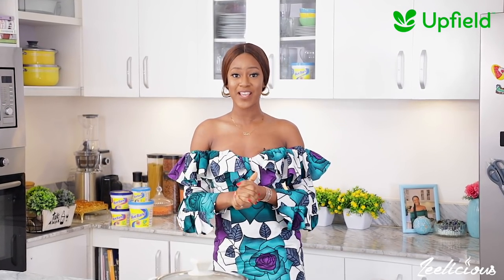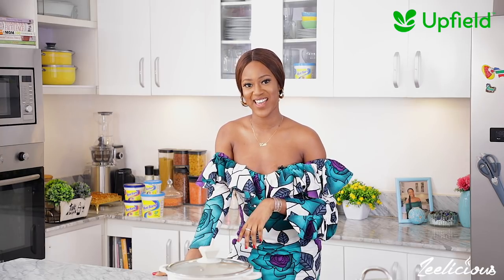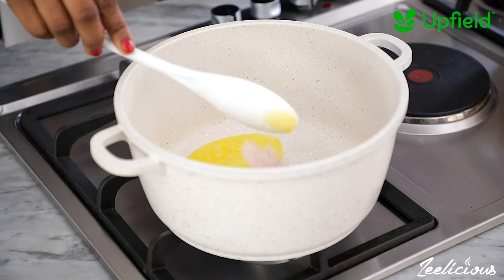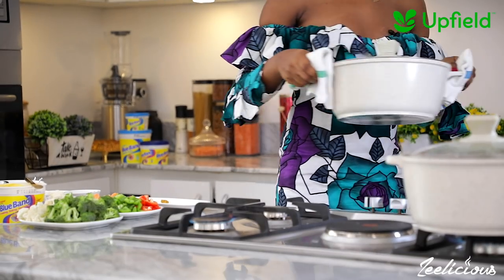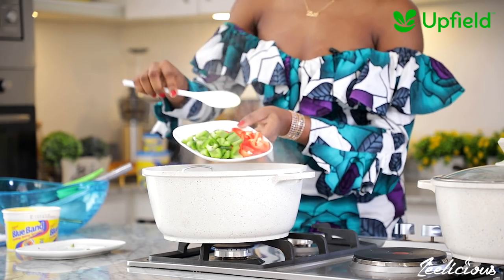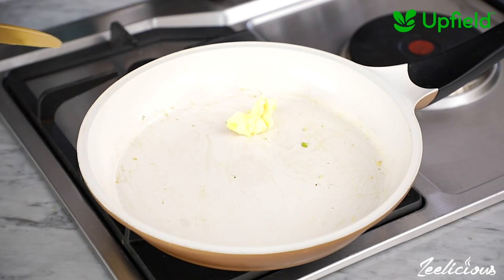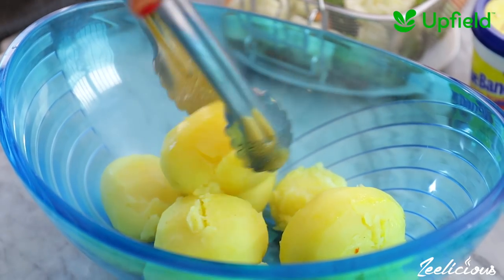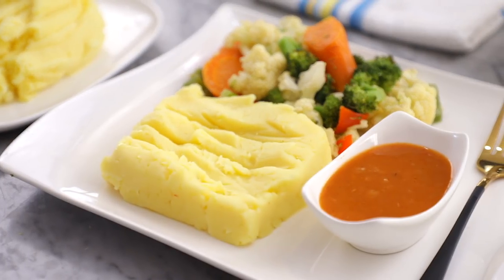COOK MY FAVORITE PLANT BASED LUNCH WITH ME- POTATOES, VEGGIES & SAUCE WITH A TWIST- ZEELICIOUS FOODS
It's plant power day today guys and my friends at Upfield Africa have asked me to share a Plant Based recipe with you all!.

I am sharing one of my all time favorite plant based recipes in this video... my mashed potatoes, steamed veggies and a yummy sauce to go with it!

I hope you enjoy watching and recreating this recipe as much as I enjoyed showing you how it is made!

You can find the full ingredient list to the plant based recipe below.

Full Recipe Details ► See full recipe below

SOME OF THE GADGETS WE USE AT ZEELICIOUS KITCHEN
POTS & PANS
- RED CAST IRON POT
- TOWER POT (MARBLE AND ROSE GOLD)
- TOWER SAUCE PAN SET (BLACK)
- TOWER CASSEROLE POT (WHITE & ROSE GOLD)
- TOWER FRYING PAN SET (WHITE & ROSE GOLD)
- TOWER SAUTÉ PAN (WHITE & ROSE GOLD)
- TOWER SAUTE PAN (BLACK)
- TOWER 2-PIECE FRYING PAN SET (MARBLE & ROSE GOLD)
- TOWER INDUCTION POT & PAN SETS (BLACK & ROSE GOLD)
- RED STOCK POT

KITCHEN APPLIANCE
- Cososri Air Fryer
- Kitchen Aid Hand Blender
- Instant Pot 7 in 1 Function

STORAGE/SPICE JARS
- Mastertop mason jars
- Spice jars with bamboo airtight lids
- Glass Mason Jars with Spice Label
- Spice Jars
- MASON JARS
- Glass milk bottles ( Set of Six)
- Kitchen Storage Jars with Air-Tight Bamboo Lids
- Glass Canister Storage Set
- Air-tight Food Storage Containers
- Measuring Spoon

KNIFE/CHOPPING BOARD
- Knife Sharpener
- Large wood chopping boards
- TOWER KITCHEN KNIFE SET

DISHWARE/CUTLERY
- Wooden Serving/Charger Plates
- Porcelain Soup/Salad Pasta Bowls
- Lightweight colorful plates
- Wooden Cutlery
- Gold plated cutlery set

COOKING WARES
- SPRIAL STRAINER
- SLOTTED SPOON SET
- Kitchen Shears (Scissors)
- Home Kitchen Towels

Love,
Winnie❤️

- 1 tablespoon Blueband original
- 4-5 large Irish potatoes
- 1 small onion bulb (finely minced)
- 1/2 teaspoon finely minced garlic
- 1/2 teaspoon finely minced fresh pepper
- 1/4 teaspoon curry powder
- 1 seasoning cube
- Salt to taste
- 2 cups water

For the Steamed Vegetables
- 1 tablespoon Blueband Original
- Broccoli florets
- Cauliflower Florets
- 2 large carrots
- 1 red bell pepper
- 1 green bell pepper
- 1/2 teaspoon garlic paste

- 1 tablespoon Blueband Original
- 1 small onion bulb (finely minced)
- 1/2 teaspoon finely minced garlic
- 1/2 teaspoon finely minced fresh pepper
- 1/4 teaspoon curry powder
- 1/2 teaspoon paprika powder
- 1 seasoning cube
- 1 tablespoon tomato paste
- 1 tablespoon flour or corn starch
- Salt to taste
-  1 cup water